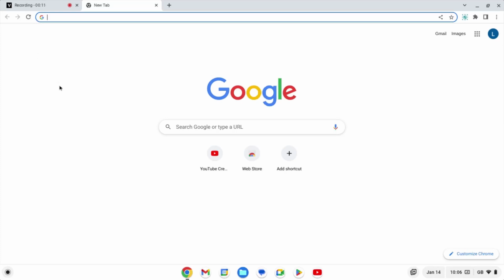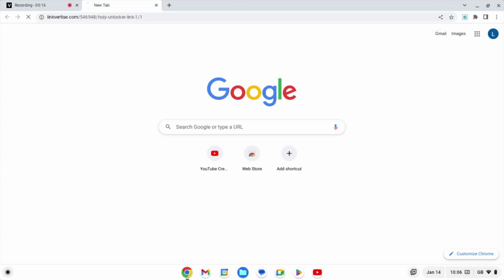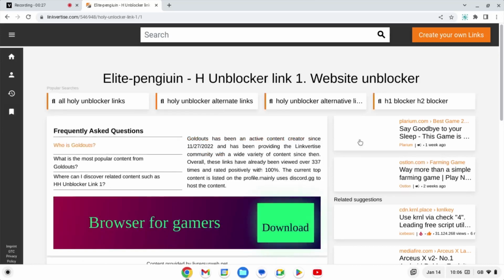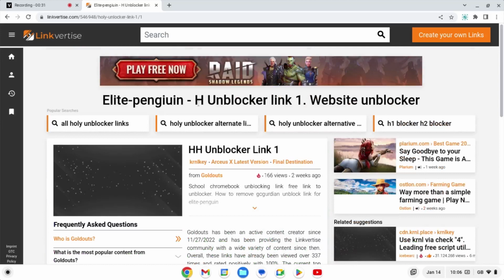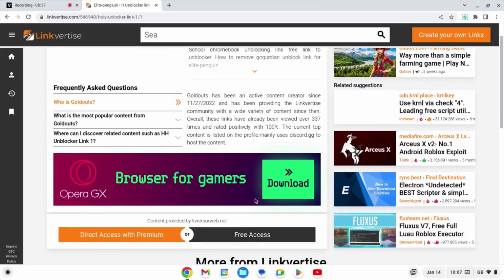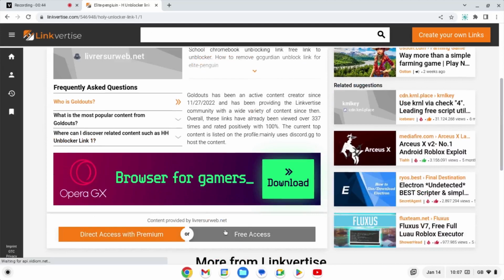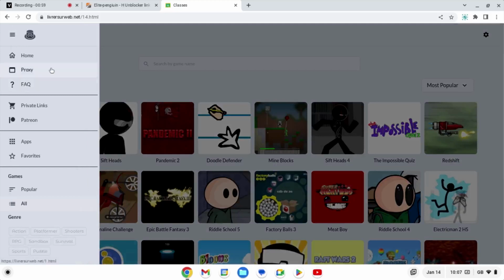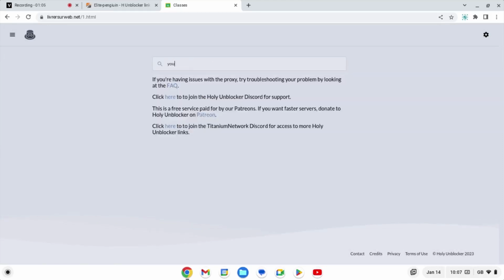How To Unblock Websites On School Chromebook!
Let me know if you need any help!?